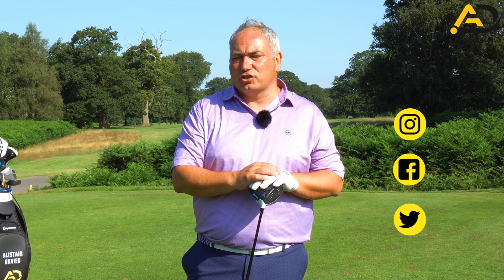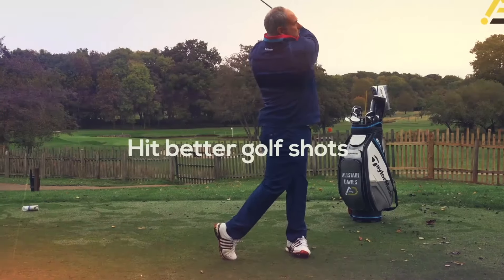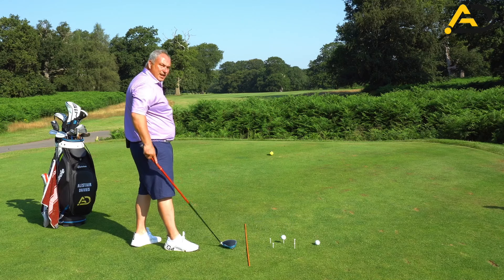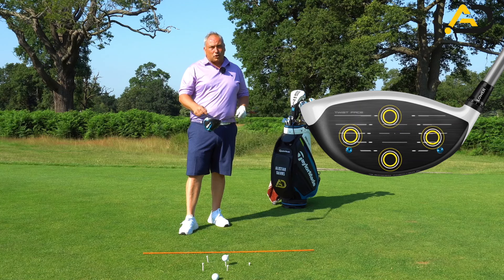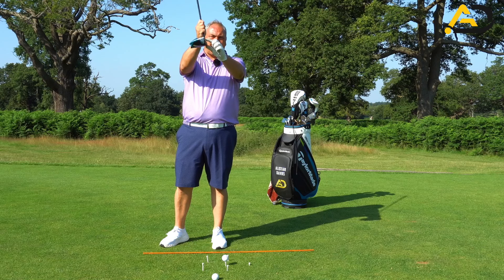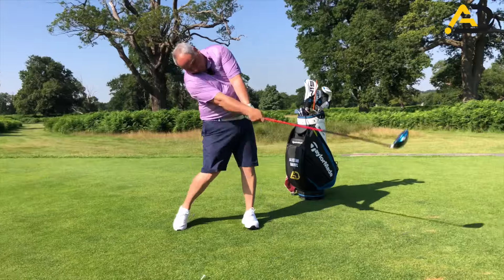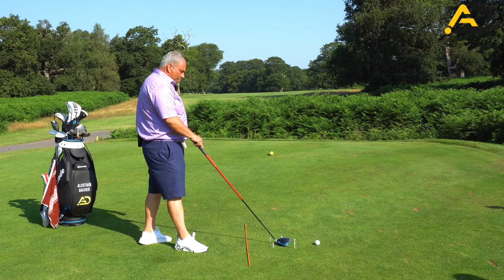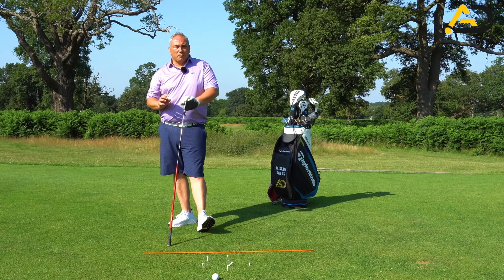Hit The DRIVER Further With Less SPEED (we all need this info)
Alistair Davies golf UK top 25 golf coach shares with you how to hit your driver further without increasing your club head speed. He shows you how to become the most efficient version of YOU.
Hitting the driver further can be such a useful tool. It makes golf courses play so easy. He shows you drills that he uses daily at his golf academy.
He shares great practical information that will make a difference to your driving straight away. Start hitting tee shots longer now. Increase distance today.

Timeline:
00:00 intro to driver distance
01:40 practice station for driver
02:00 fixing faults with the driver
02:22 driver angle of attack for distance
02:42 the facts
03:37 spin loft with driver
04:16 driver hitting demo
06:33 end